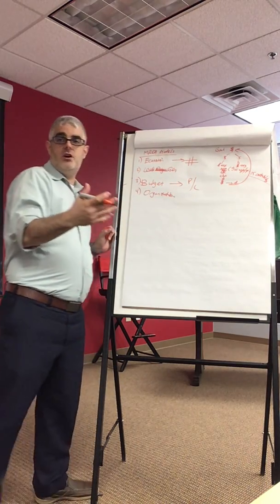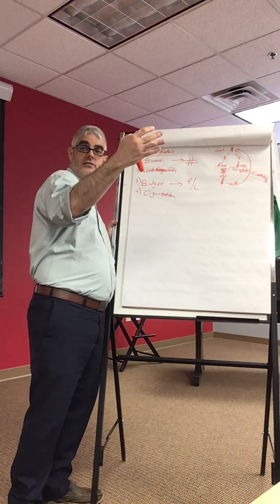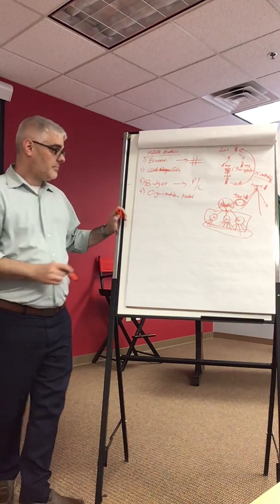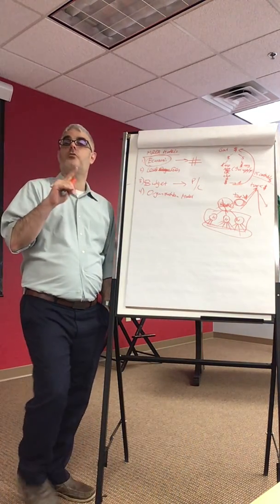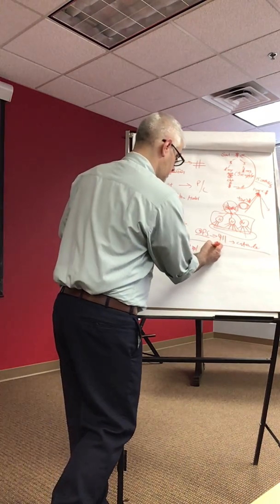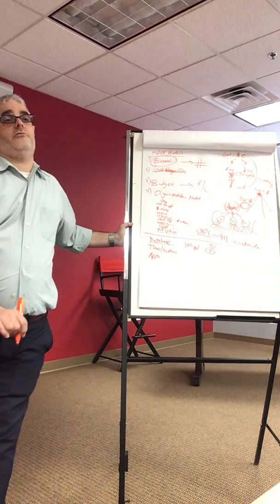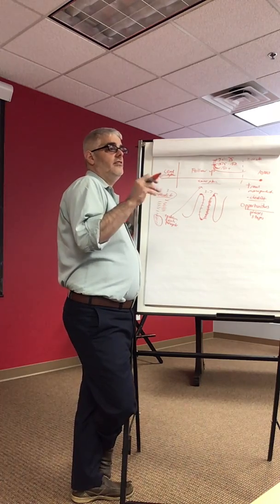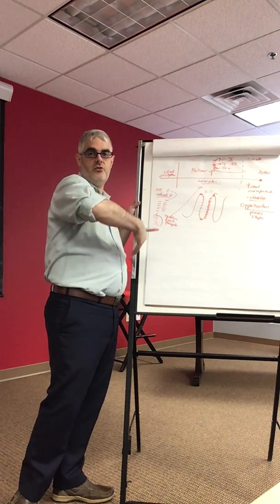Launch & Emerging Mastermind 3/12/20